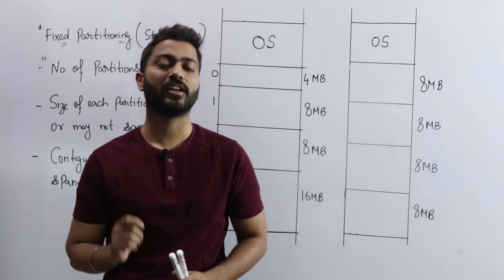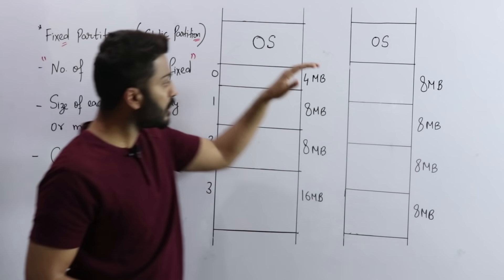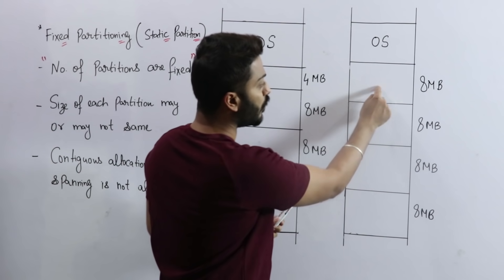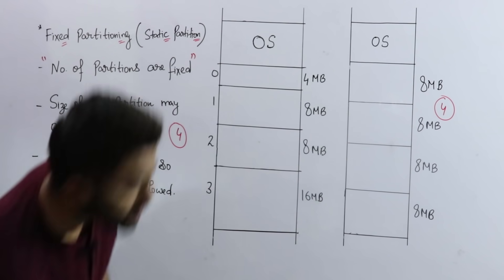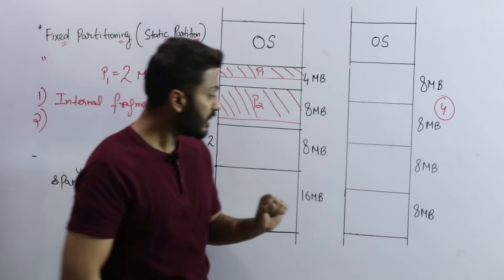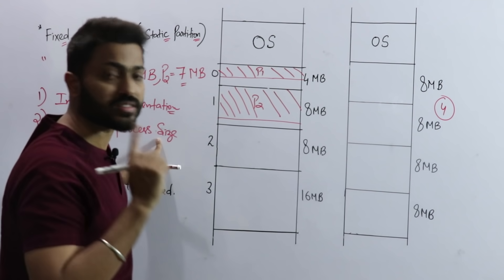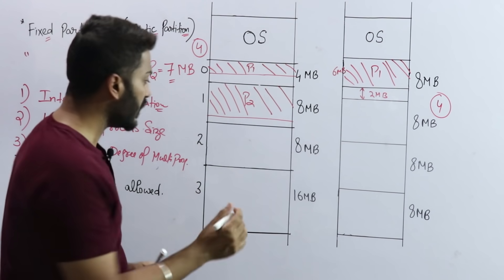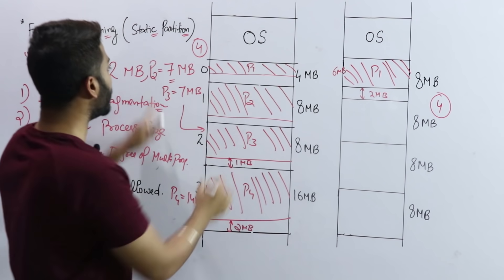L-5.3: Internal Fragmentation | Fixed size Partitioning | Memory management | Operating System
A problem that occurs when the process is allocated to a memory block whose size is more than the size of that process and due to which some part of the memory is left unused is called Internal Fragmentation. It will be discussed in detail by Varun sir in this video.
Timestamps:
00:00 - Introduction
00:21 - Understanding Fixed size Partitioning